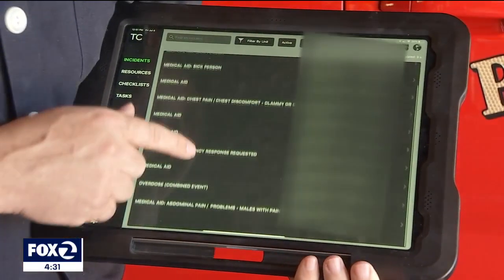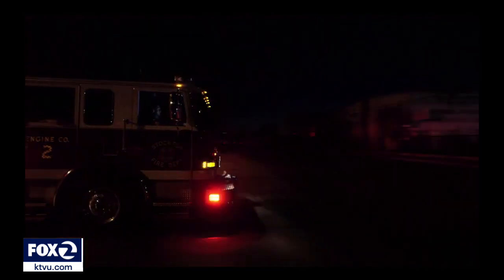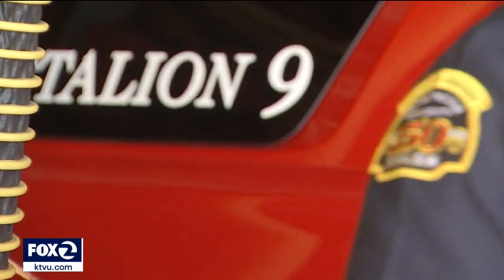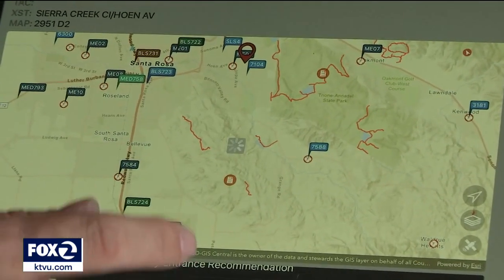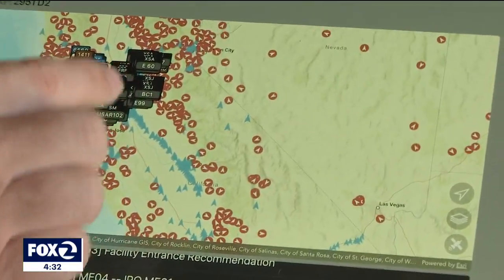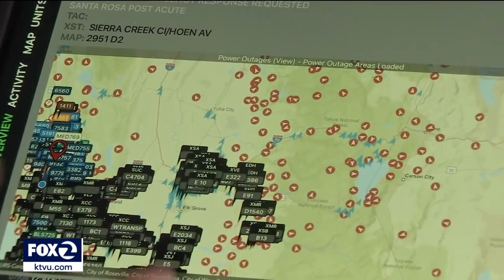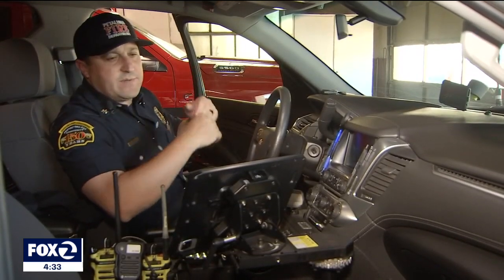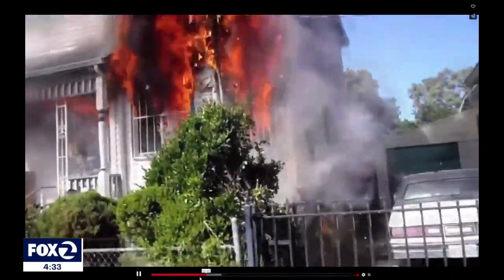Bay Area firefighters develop game-changing wildfire technology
Whether on an iPad or other tablet, the Bay Area-developed “Tablet Command” system is nothing less than a technological game changer for firefighters, by firefighters.